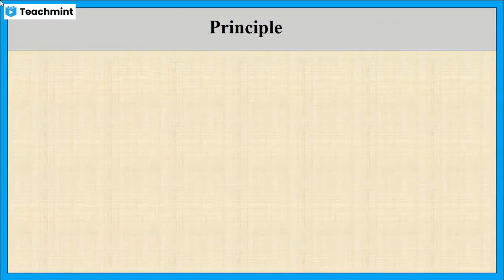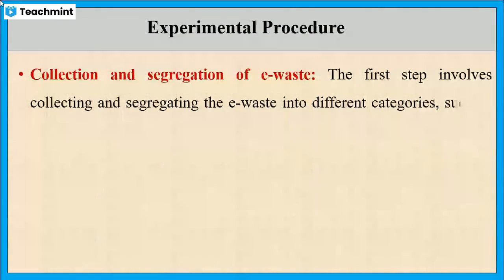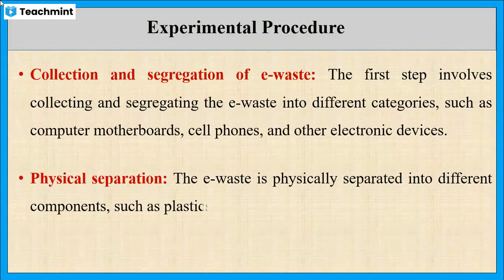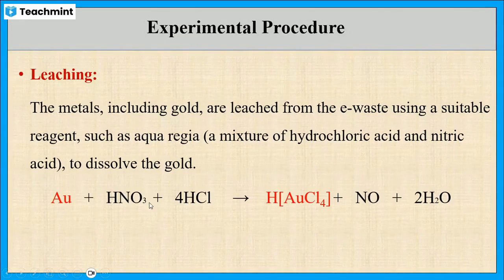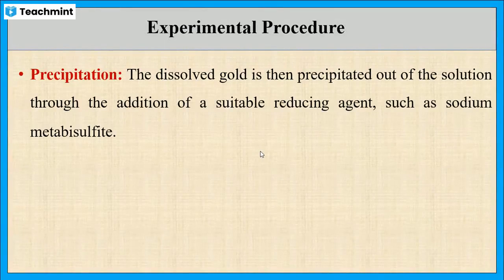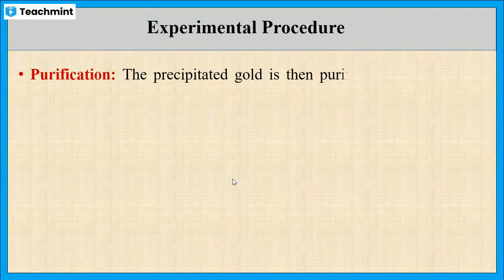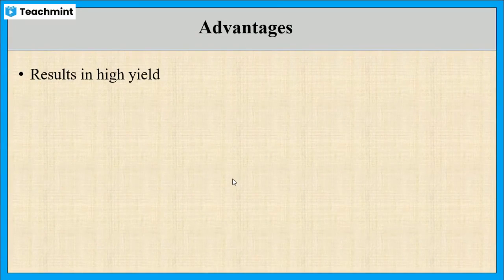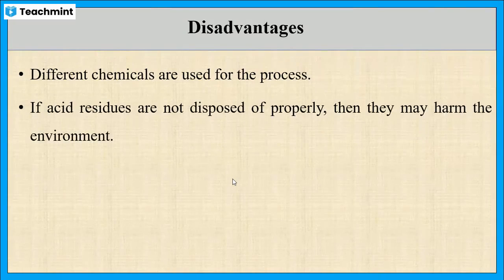Extraction of Gold from E-waste